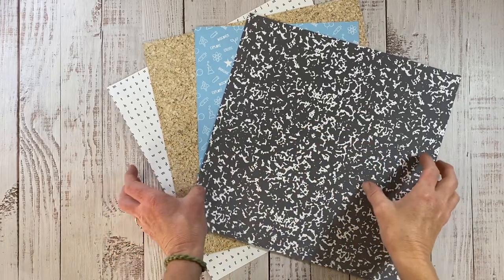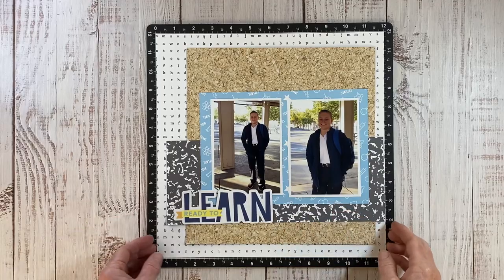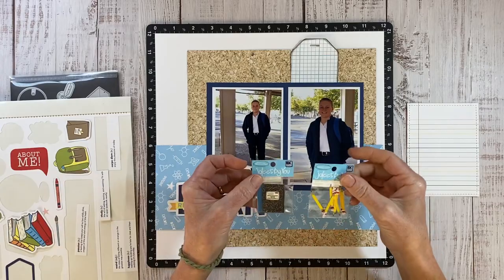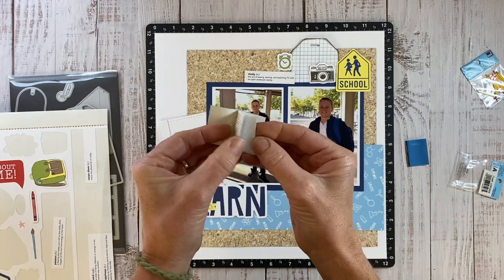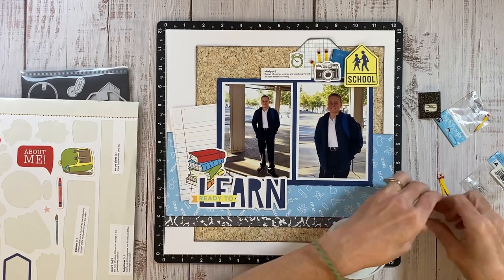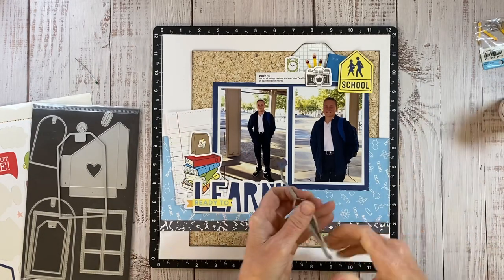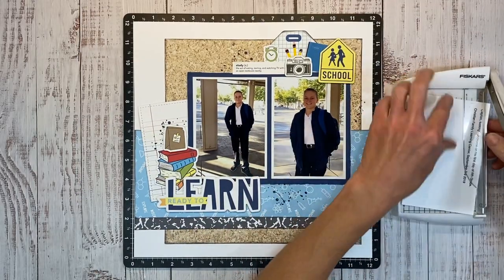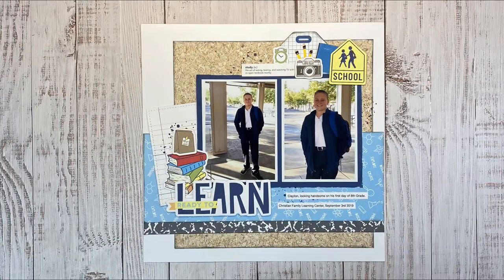Embellishing With Stickers / Scrapbooking Tips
In today's video, I have a fun back-to-school-themed scrapbook layout to share along with design tips and techniques for using stickers to embellishment your layout. Close To My Hearts Smarty Pants collection is perfect for scrapbooking your kid's school day adventures.

- Stitched Rectangle Thin Cuts